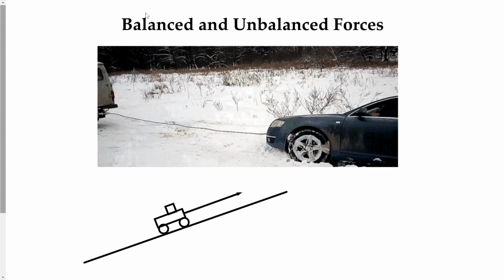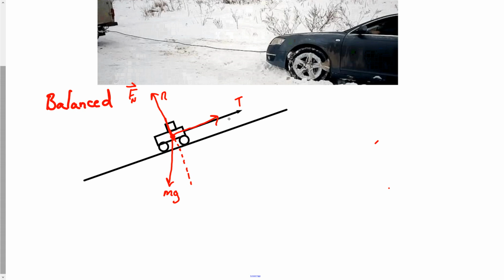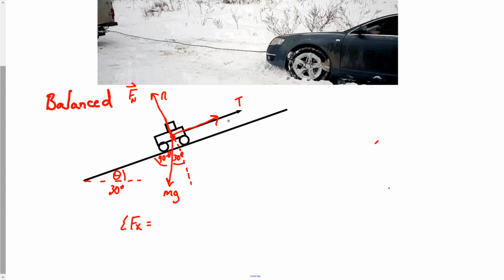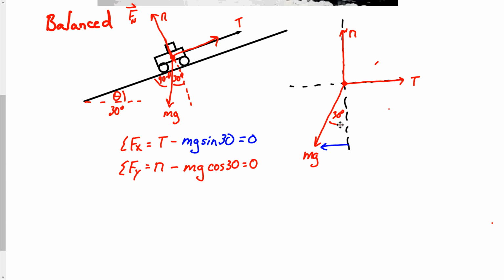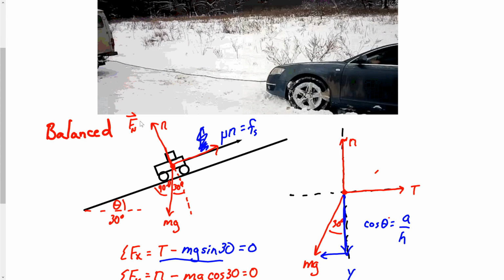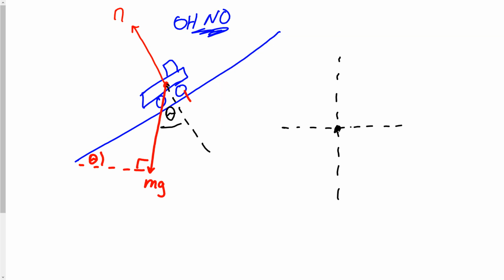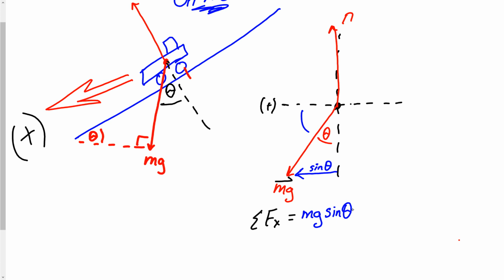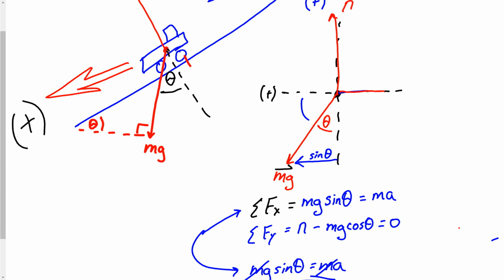Balanced and Unbalanced Forces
A static car on a hil, then released.